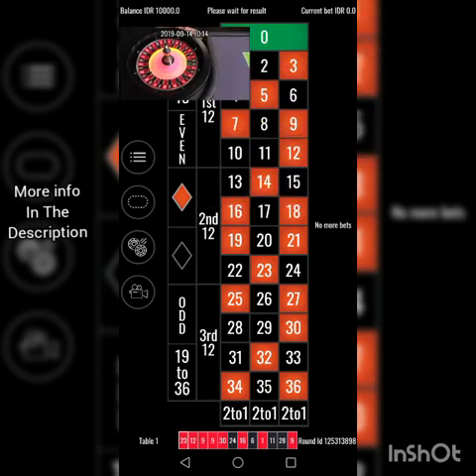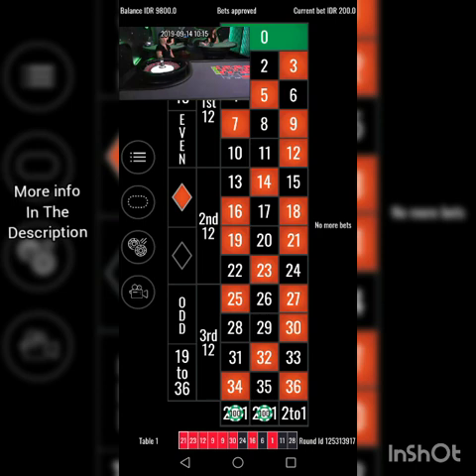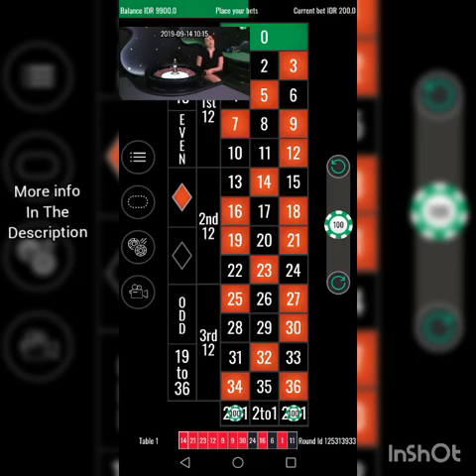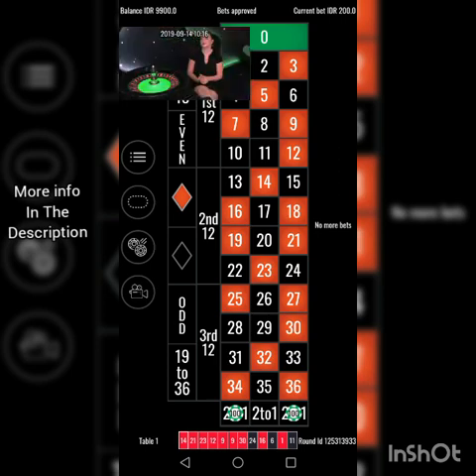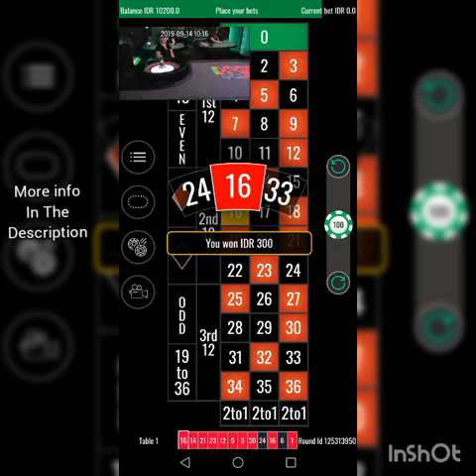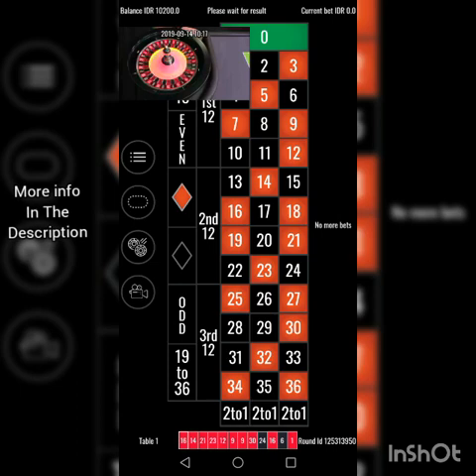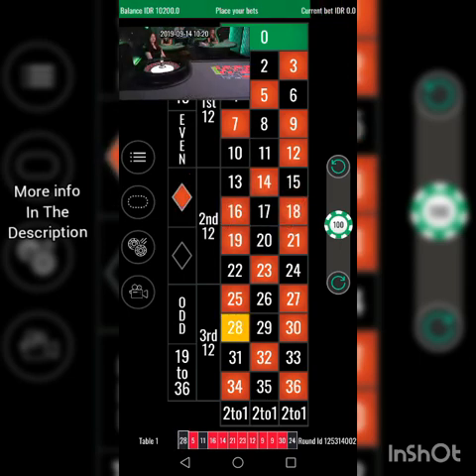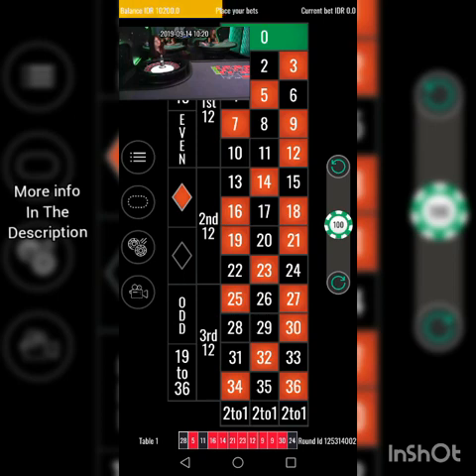European Roulette Strategy Best Winning Strategy For Beginners Part 2 Easy Profits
For The First & Best Crypto Shop Roulette Winning Strategy System Method Win At Roulette. Roulette Winning System Methodology Sure Profit Roulette Win Training System Method Winning Roulette System Roulette Wheel Winning System. How To Win At Roulette Win At Roulette Winning Strategy System Roulette Win. Win In Roulette Game Roulette System Method European Roulette American Roulette Roulette Training System Method Winning Roulette System Method Win At Roulette Strategy Winning Strategy Roulette Winning Strategy System.

Kmastery Training Program Learn How To Build an Online Empire Sign Up

For One Of The Best Facebook Ads Training Courses On The Market Join

Play like the Pros One Of The Best BJ System On The Market! I highly reccomend it

VP Training System For Beginners One Of The Best On The Market

Online Vs Landbase Which Is Superior?